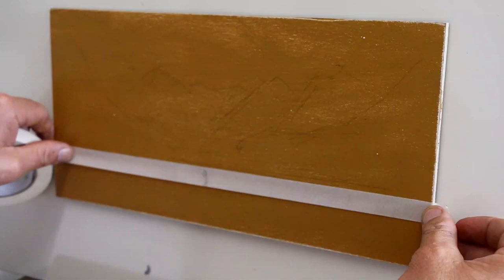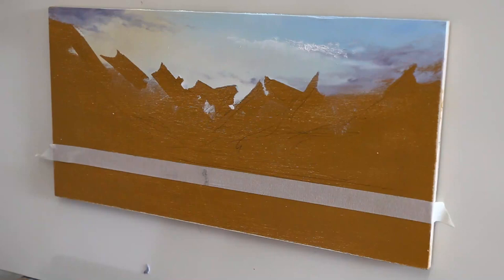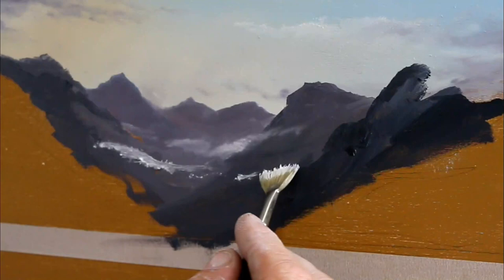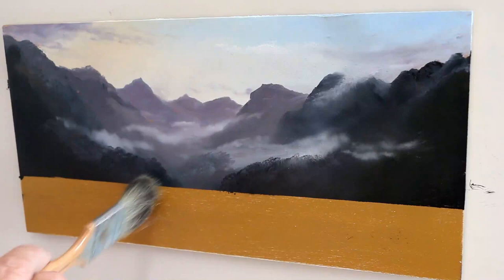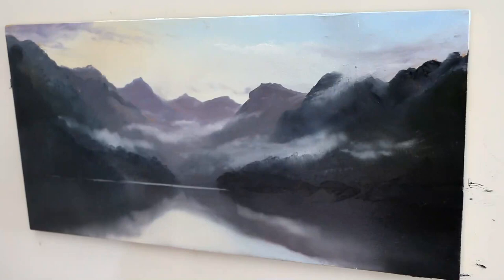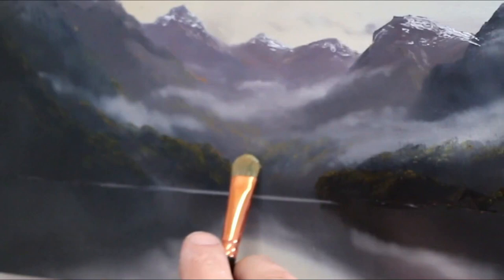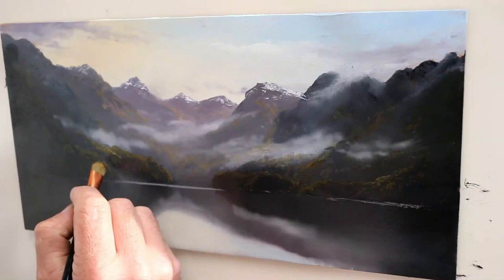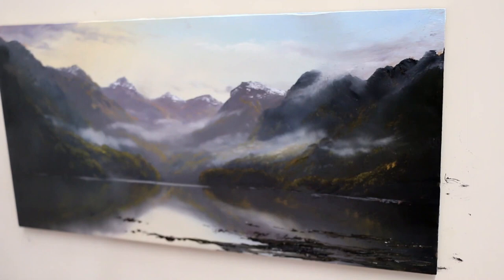How to Paint a Small Landscape in Oils / New Zealand Mountains and Forest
Painting a small(12X6inch) Fiordland, New Zealand landscape painting.
The first time I have ever videoed myself painting a painting start to finish.
Hopefully there's some handy little tips from my thousands of hours behind the brush.